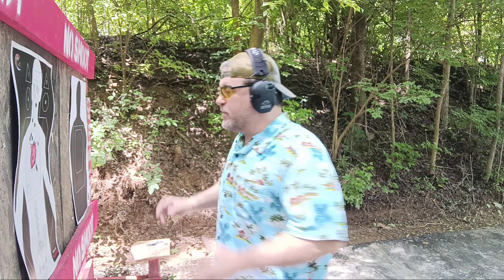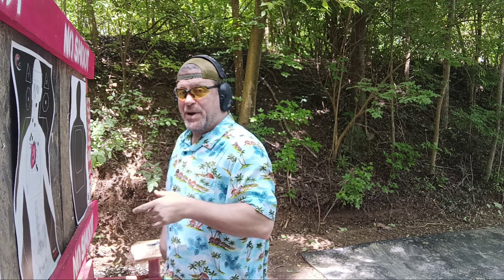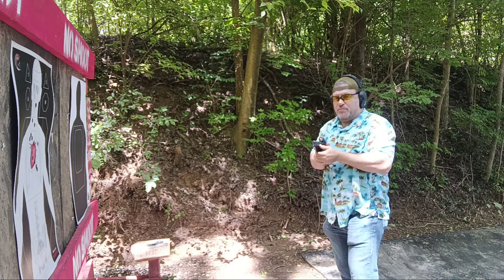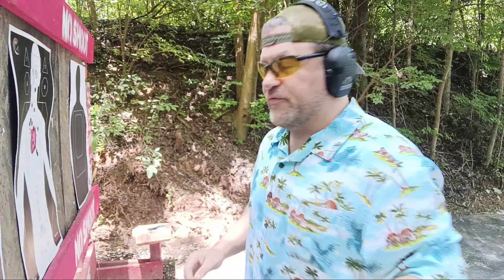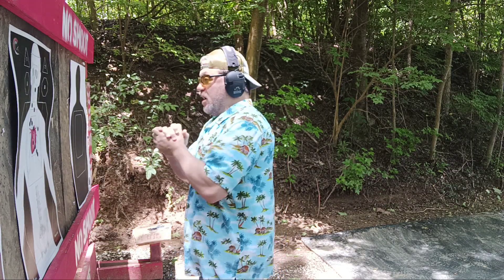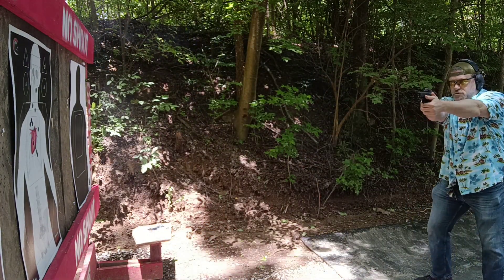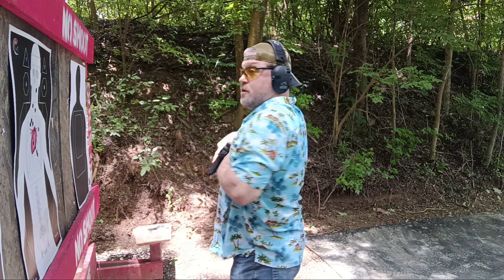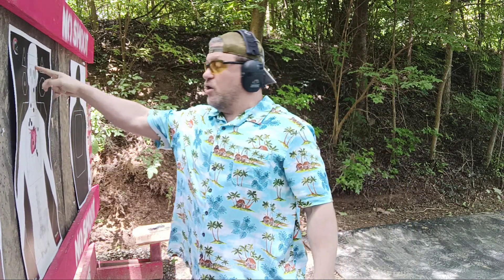Learn CQB Draw 1Tiger Palm Strike Create Distance Retreat at Angle w/NO Sights CCW Drill STR9c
Learn CQB Draw 1Tiger Palm Strike Create Distance Retreat at Angle w/NO Sights CCW Drill STR9c tactical hyve navy seal seals cqc danthewolfman focus Firearms trainer training Knoxville TN Self-Defense technique tactic tactics up close bad breath contact distance 1 2 yards @TacticalHyve @PolenarTactical @spnfirearms @NightwoodGuns @LionquestFitness @thegundungeon Gun Fu Gunfu john wick learn